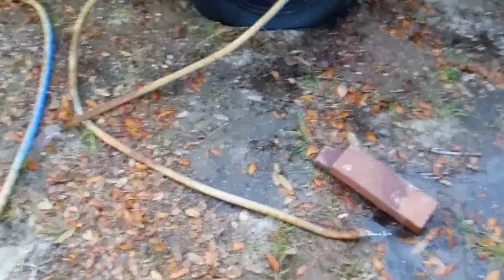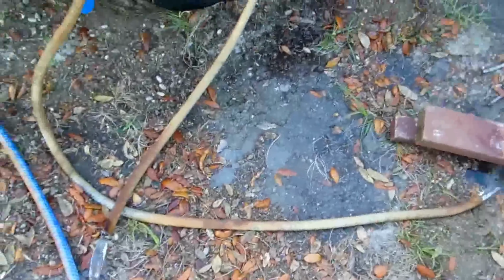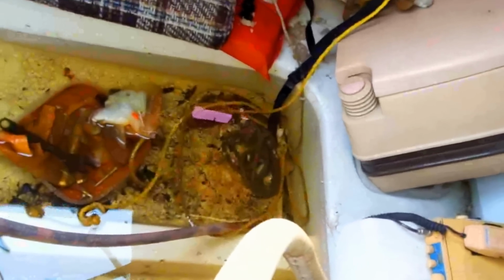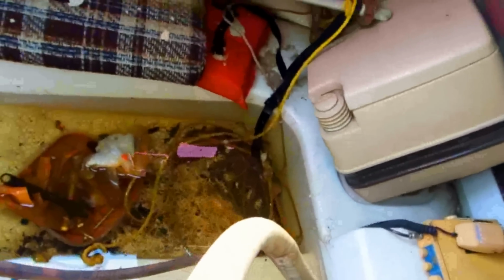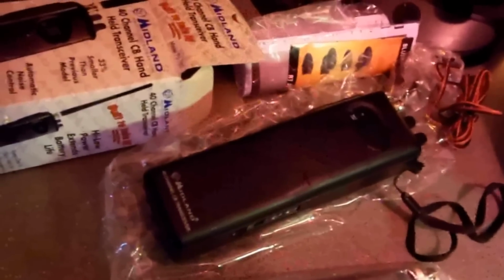How to empty the Bilge on a Sailboat & other tips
12 volt bilge pumps on boats are slow.  If you get a strong bilge pump, it will run down your battery in no time flat.  The best method I found is to use a powerful shopvac with a narrow nozzle and start a siphon going with a couple of hose.  A strong shopvac will get a siphon flowing faster than most bilge pumps and it's a lot less hassle.  Having a sailboat is a smart thing to have, even when not in the water.  The high mast on a sailboat makes for a high place to mount an antennae and thus you will have a lot more range for a CB radio.  The boat can also function as a good enclosed trailer to haul stuff if needed and will work as a sleeper cabin too.  Most people don't think of all these useful angles.